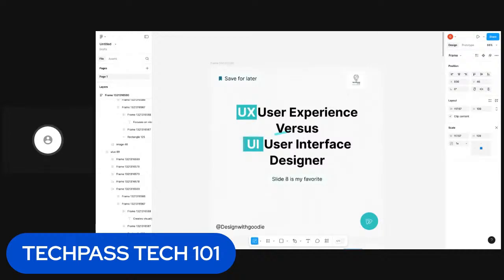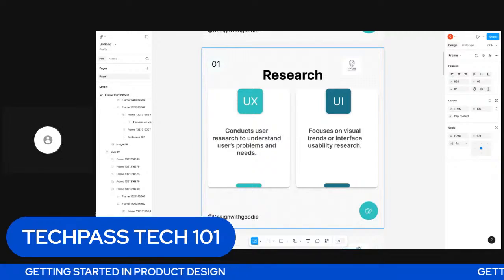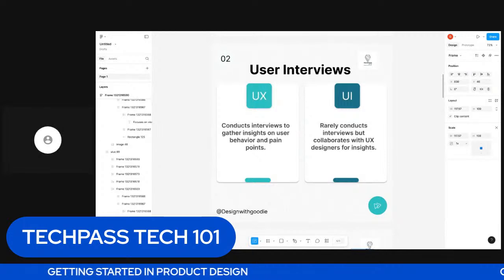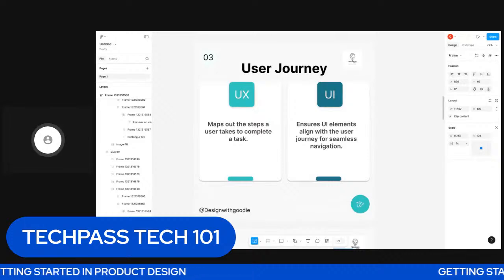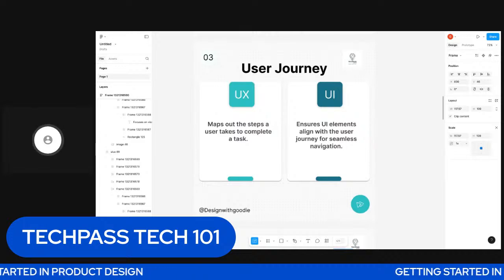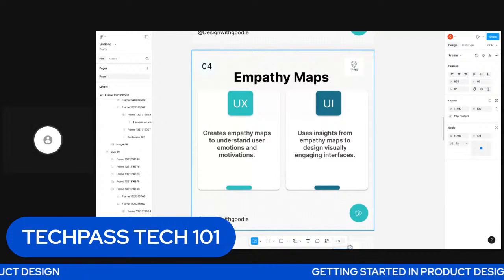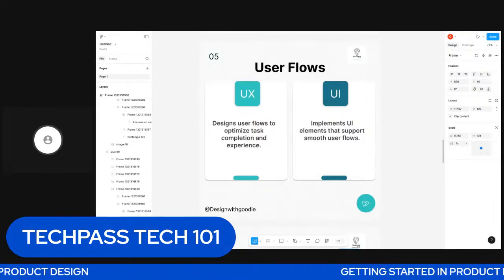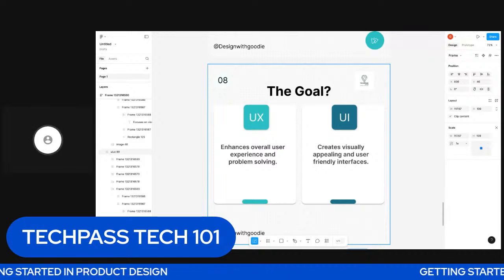TECH 101- Becoming a Product Designer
Looking to acquire a skill in Product Design, or just curious about the world of Product Design?

Join Us, On the TechPass TECH 101 series